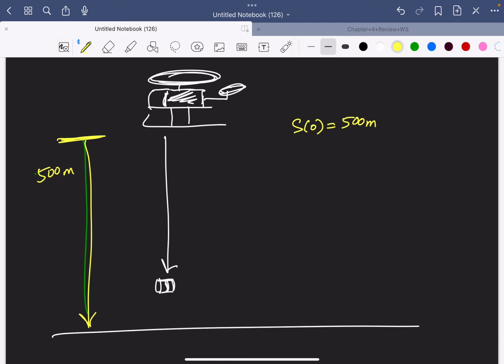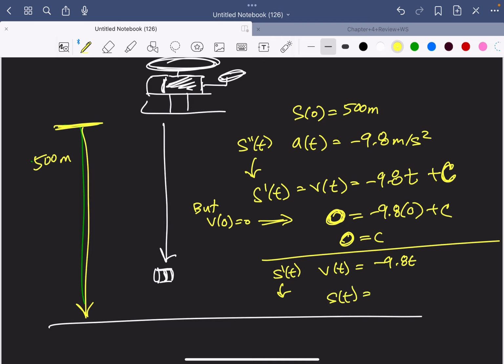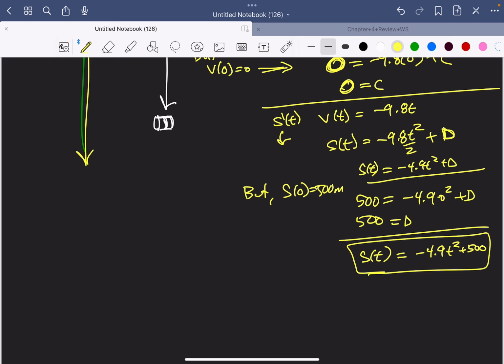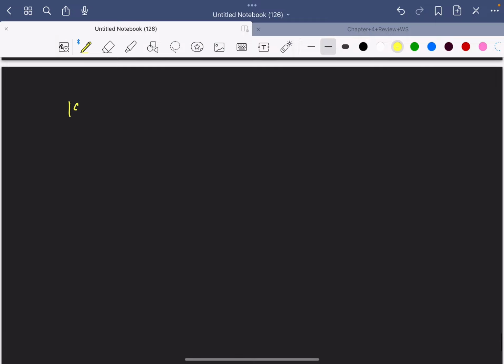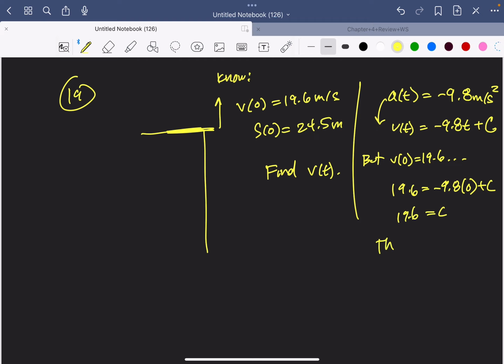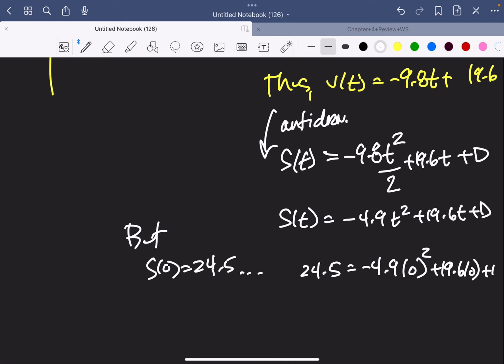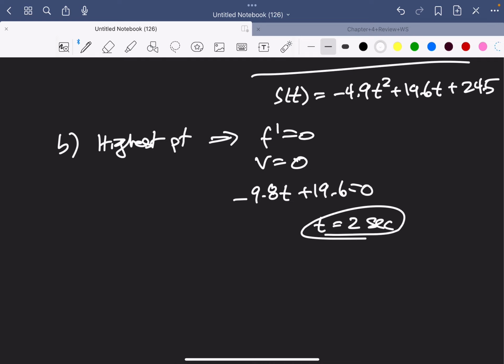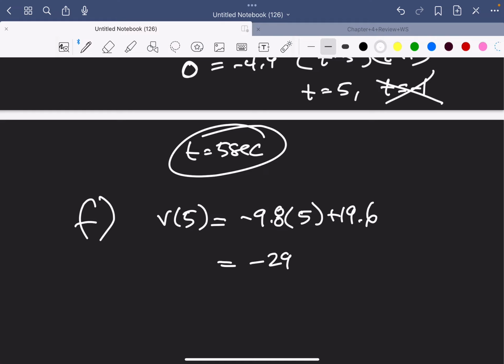Chp 4 Review ACP Calc - Part 5